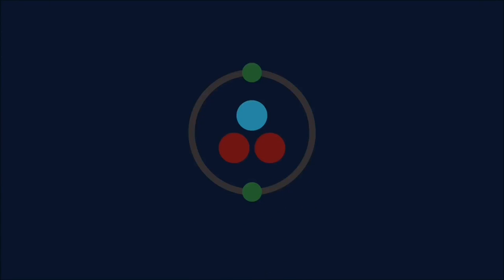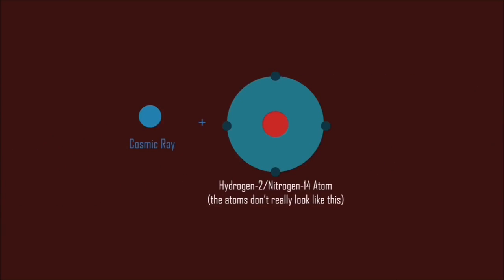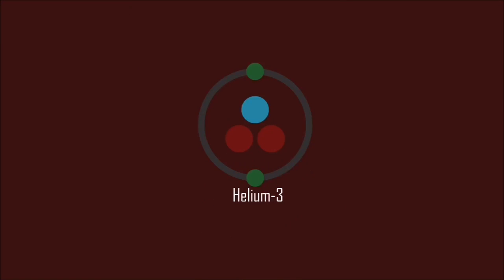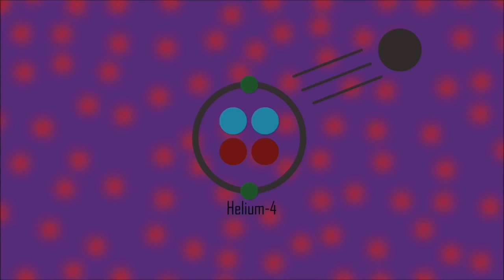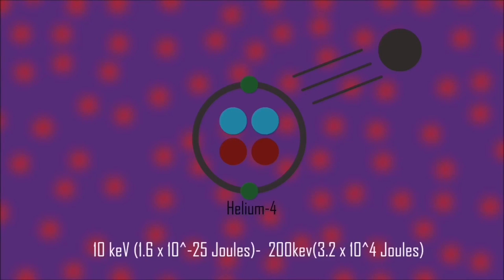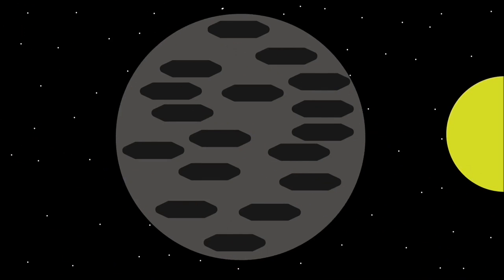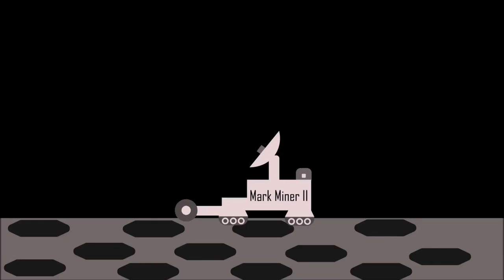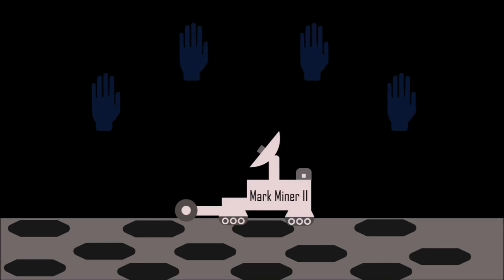Could Helium-3 Power Our Future ? (Part 1)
Hi there! I'm sorry this video took so long to make, but  here it is at last! Anyways, that being aside, in this video we take a look at Helium-3, a isotope of Helium which may help us solve our energy problems without harming the environment by contributing to events like global warming or climate change, so enjoy!!!

Also I wanted to wish all of you happy holidays

Sincerely, The Interesting Universe